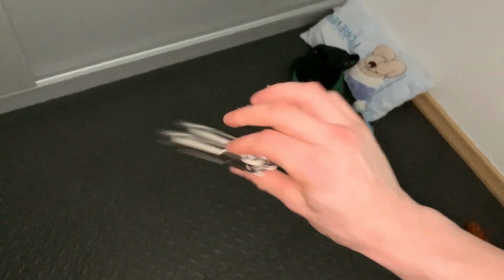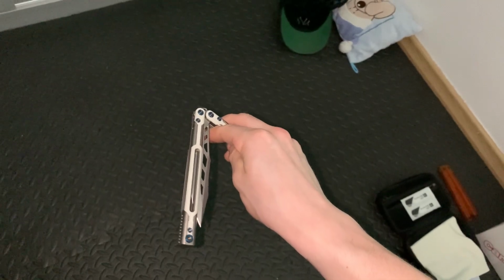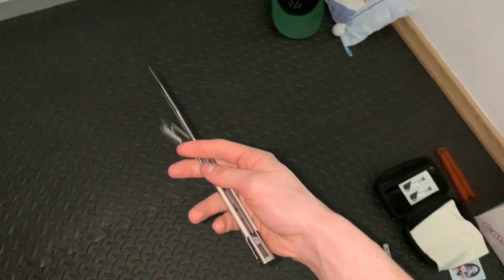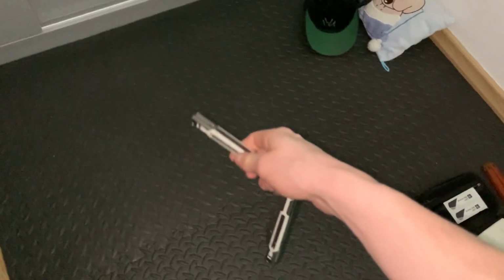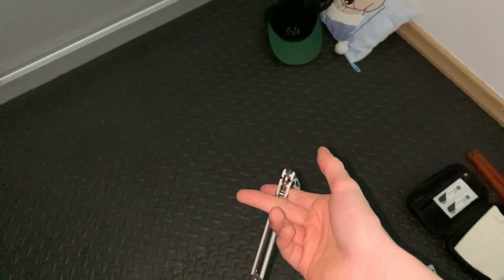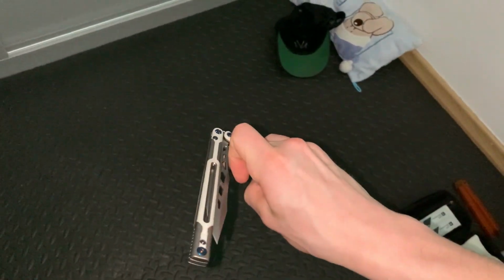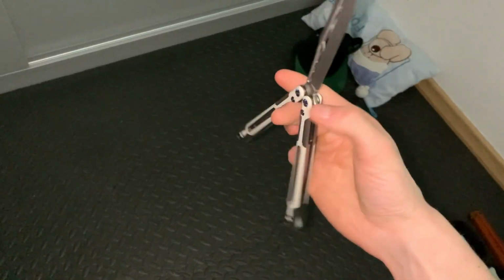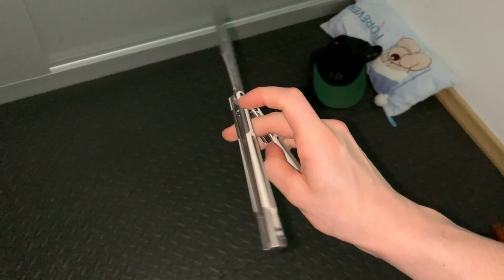Rollover Over Rollover Over Rollover Over Rollover Over Rollover Over Rolover Over Rollover Tutorial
exactly what the title suggests.